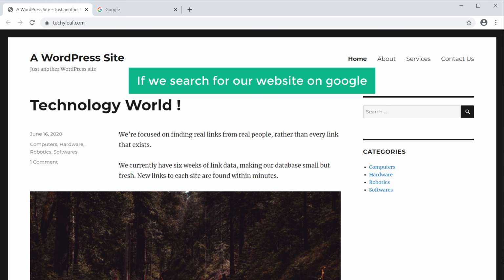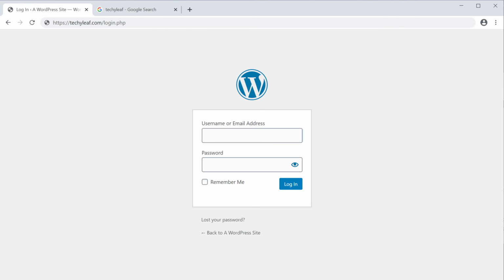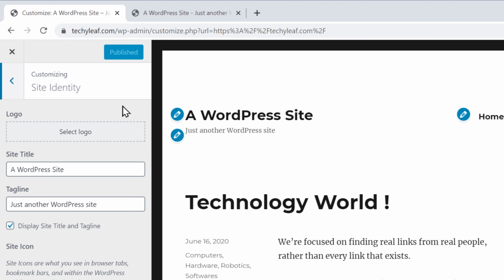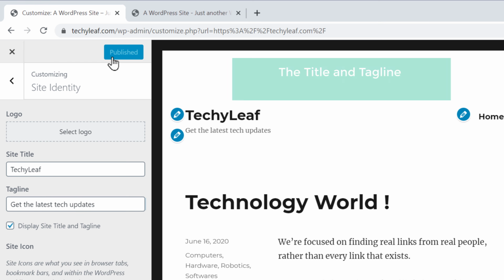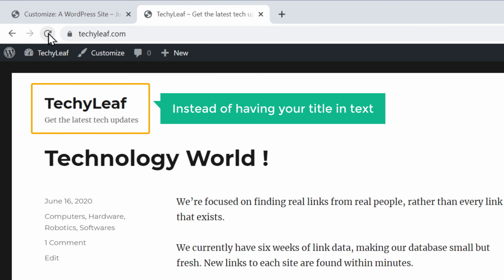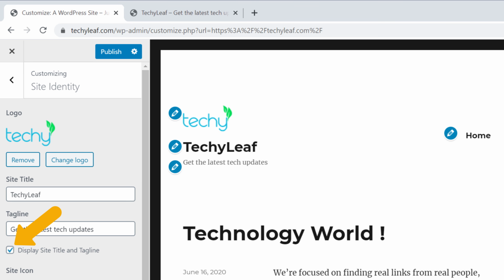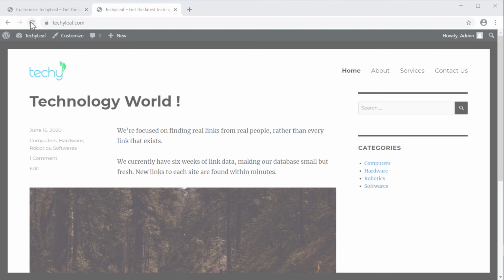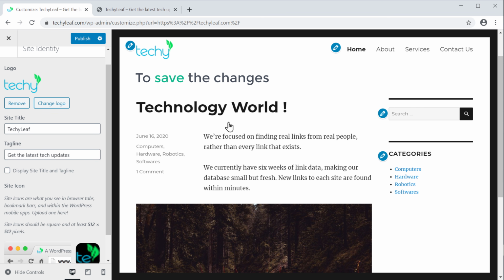How to Change Site Title and Tagline in WordPress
❤️ 𝗚𝗲𝘁 𝘆𝗼𝘂𝗿 𝗛𝗼𝘀𝘁𝗶𝗻𝗴 𝗮𝗻𝗱 𝗗𝗼𝗺𝗮𝗶𝗻 ➜ &Tagline2020-d

Learn how to change the site title and tagline for your WordPress website.

0:00 Intro
0:44 To change your site's title & tagline
3:11 To add logo to your site

To change your site’s title and tagline,
lets login to your WordPress website.
Click on the ‘customise’ button on the dashboard.
Now click ‘Header’ & then click ‘site identity’.
You will get the option to change your site title and tagline.
Now just enter the title and tagline you need to display for your website.
Once you’ve entered, click ‘Publish’.

To add a logo to your site.
Click ‘select logo’, now upload your logo & click ‘select’.
Now to remove site title and tagline,
Just uncheck the option which says ‘display site title and tagline’.
Once you’ve made all the changes, just click ‘Publish’.

To add a site icon.
Go to the customise window.
Now find an option called ‘select site icon’ and click on it.
And select the image you want to display as a site icon.
Once you’ve selected, click ‘publish’.

So now you know how you can change your site’s title, tagline the logo and the favicon.